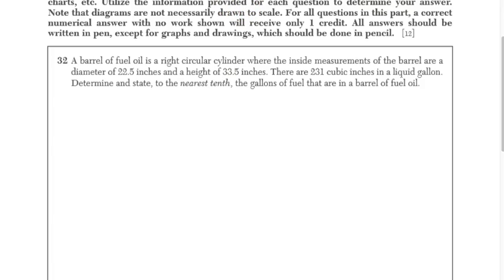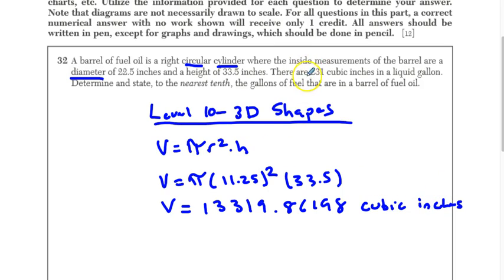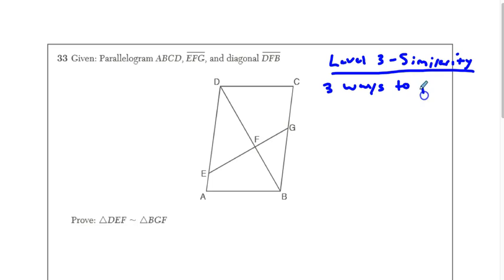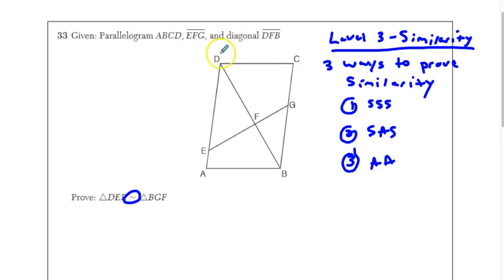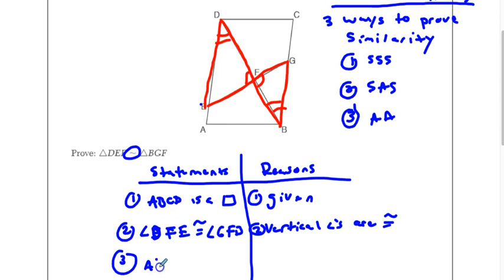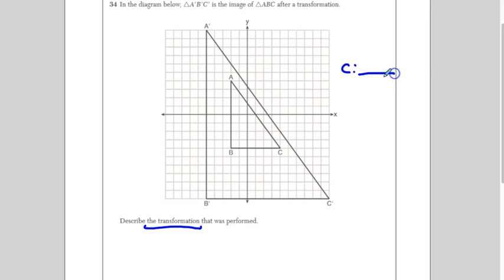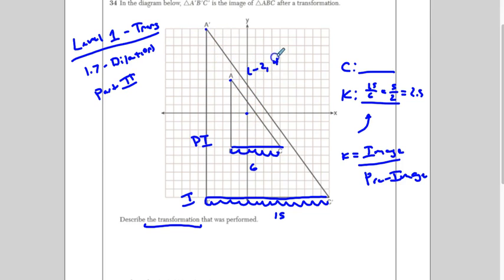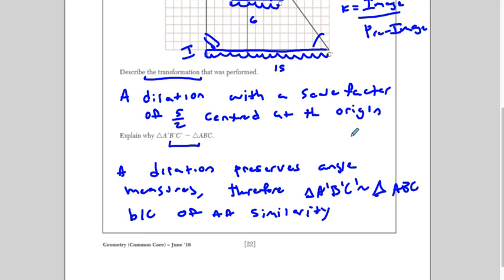Geometry June 2016 Regents Part III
Part III of the common core geometry regents from June 2016